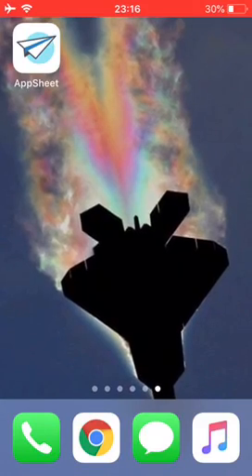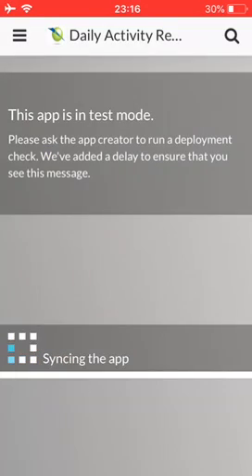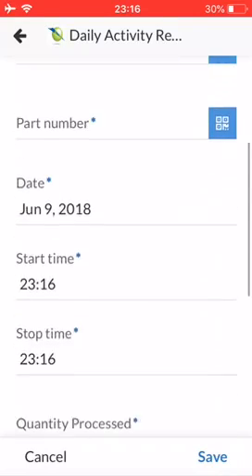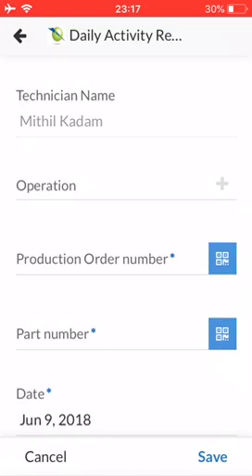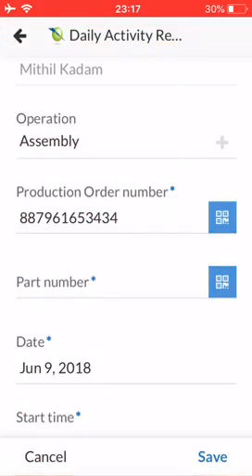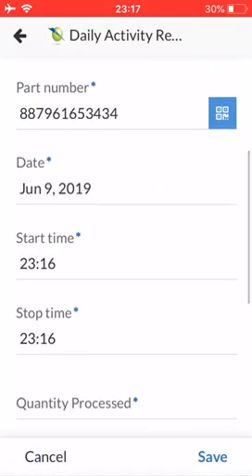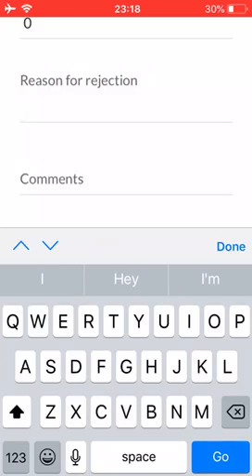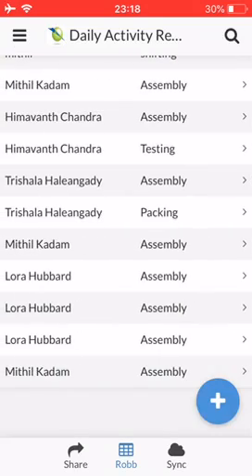Activity Tracking app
AppSheet app built for tracking daily activities of a manufacturing line.